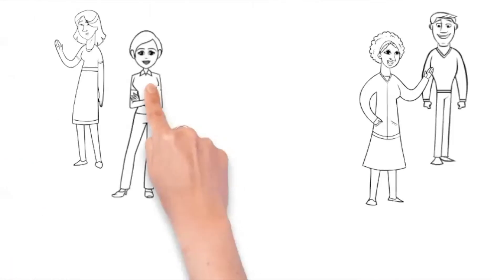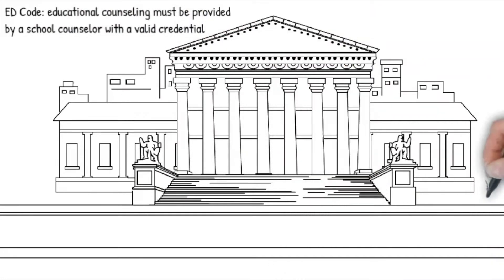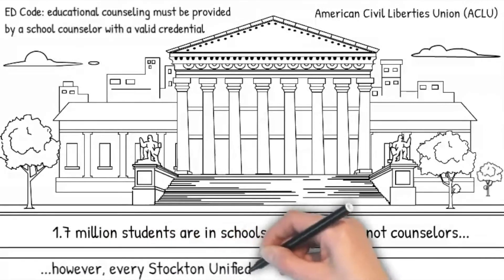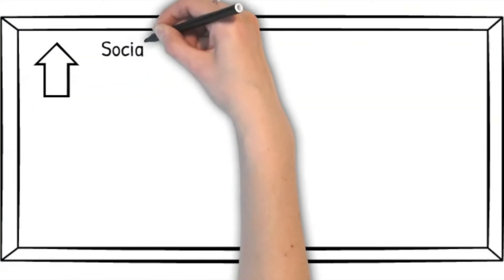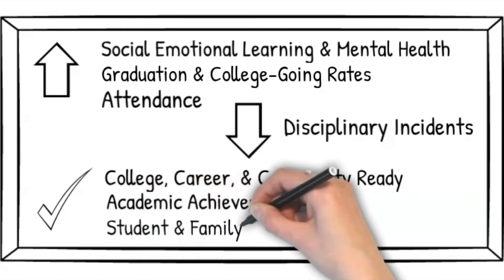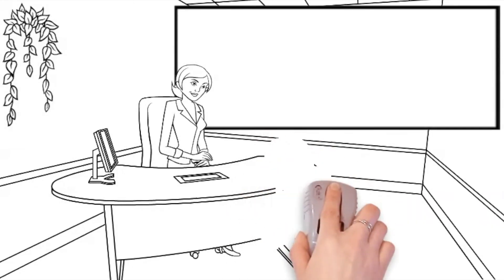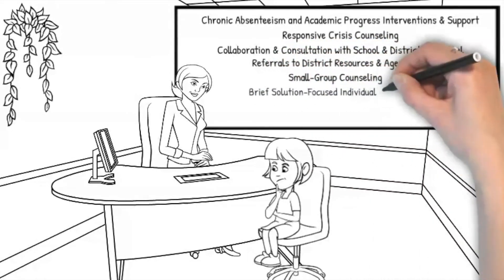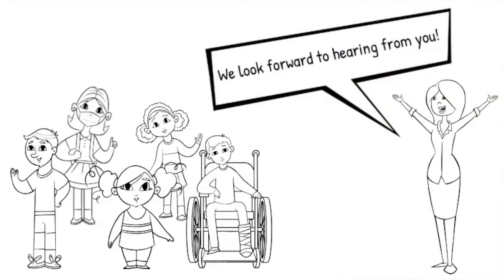We are Stockton Unified School Counselors